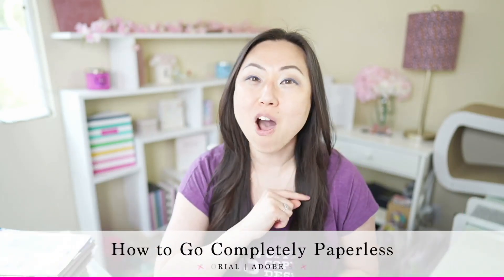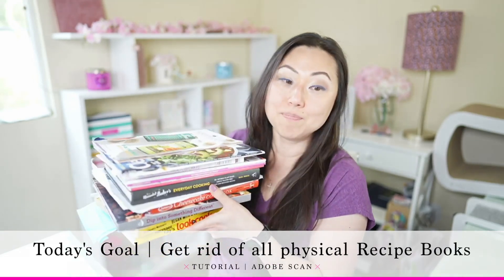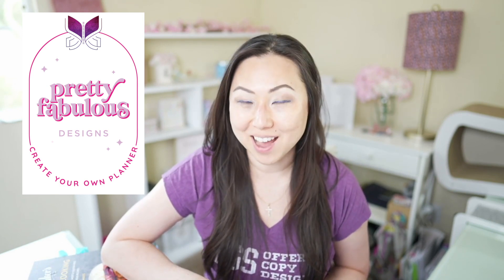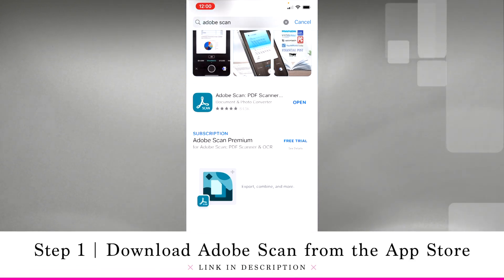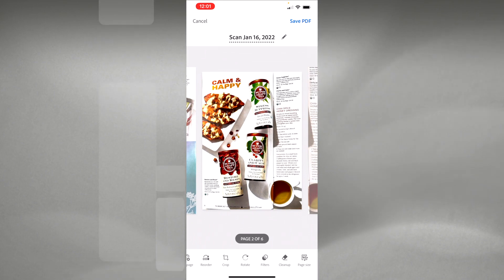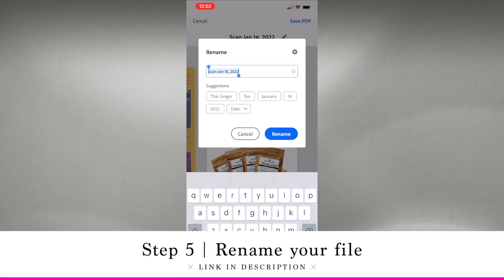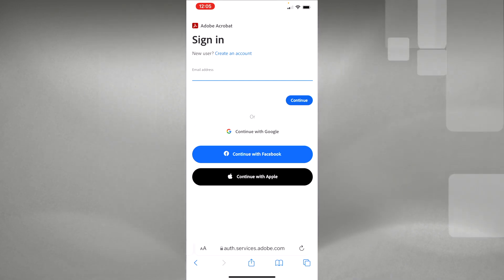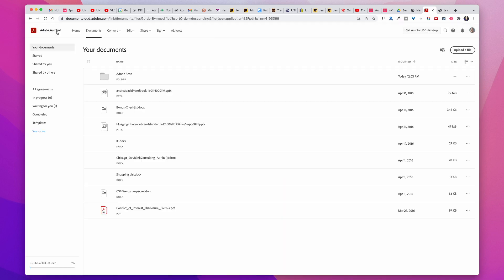TUTORIAL How To Digitize Paper Documents Using Adobe Scan - it's FREE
How to go paperless by digitizing your paper documents using Adobe Scan - this tutorial will teach you how to digitize your paper documents onto your computer. If you want to scan your paper forms, scan recipes and scan documents - this is how

How to use Adobe Scan for iPhone